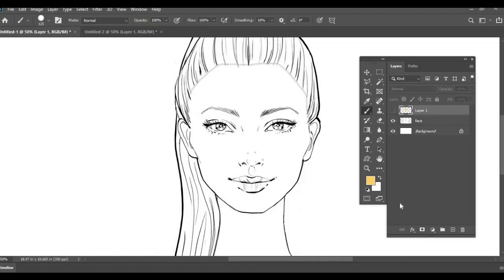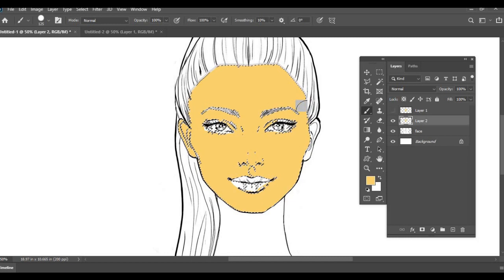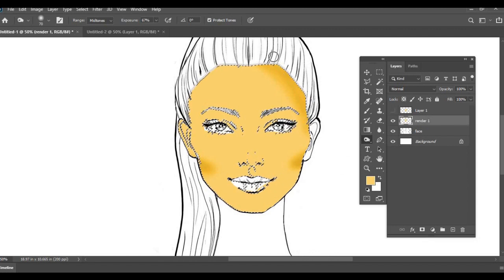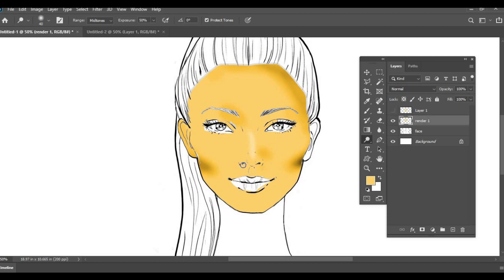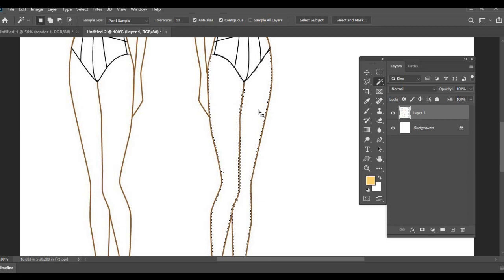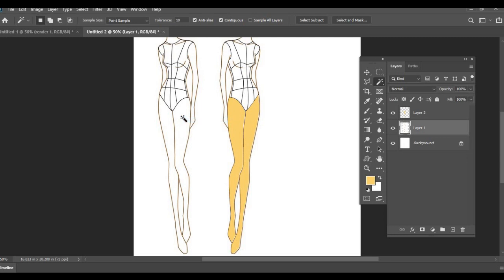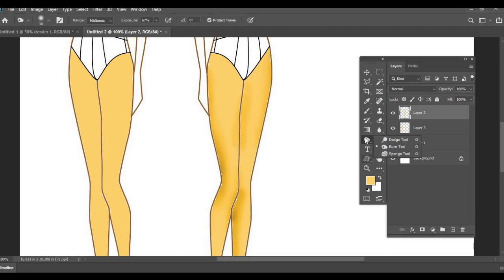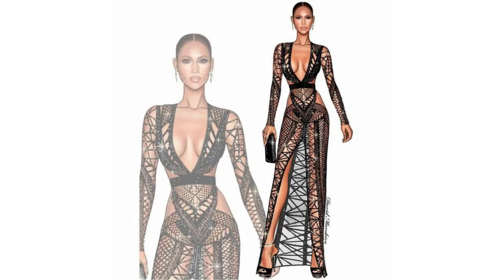Free Fashion design classes- Fashion illustration Photoshop making SKIN chapter 5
It would be a great thing to get your comments to make more informative videos.
free fashion design classes
making skin in Photoshop
fashion Illustration